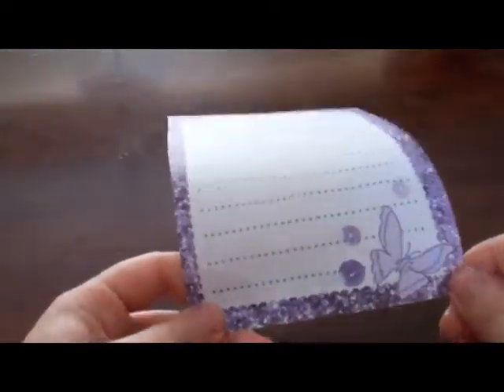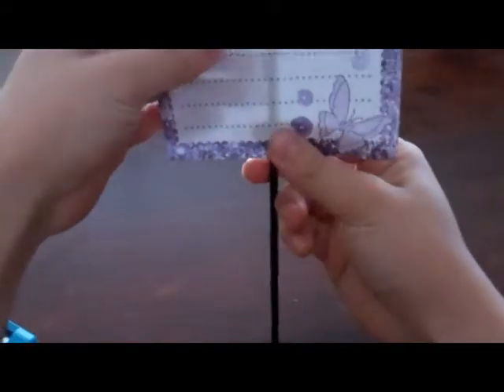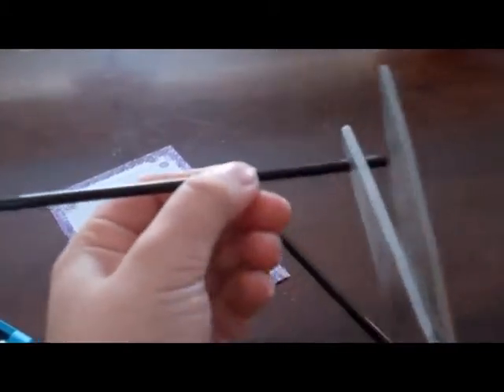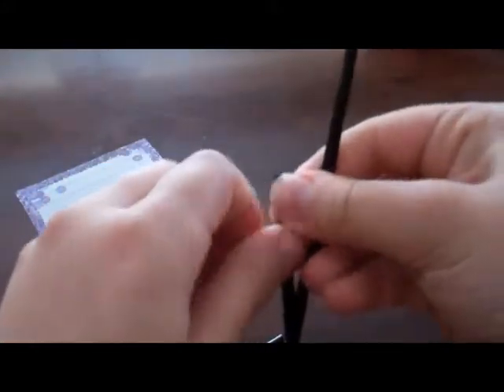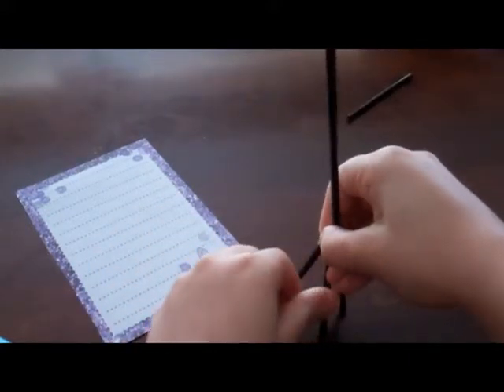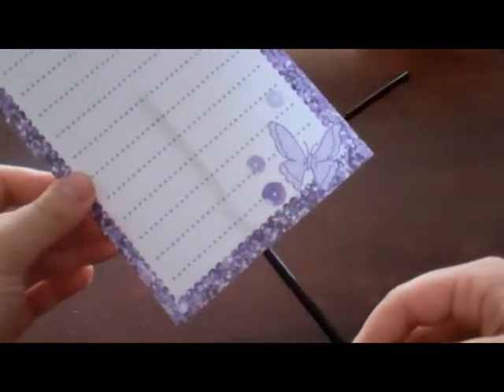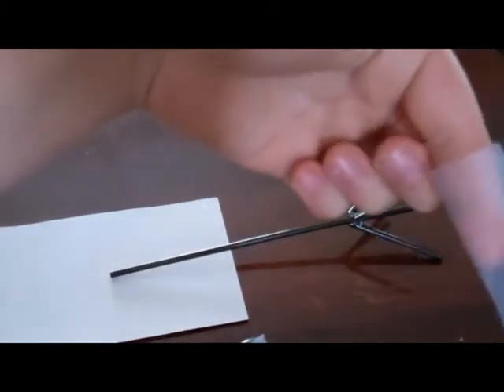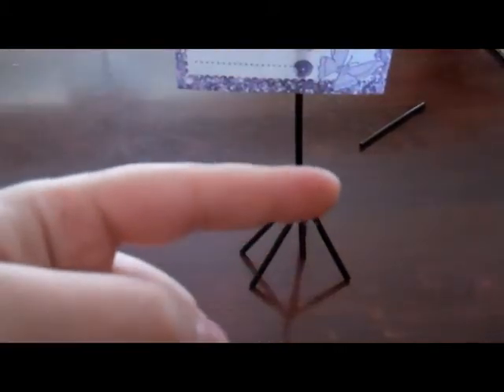how to make a doll menu, sign, etc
Today I show you how to make a menu or sign for your dolls with a cute little photo shoot at the end!
~Super Dollz